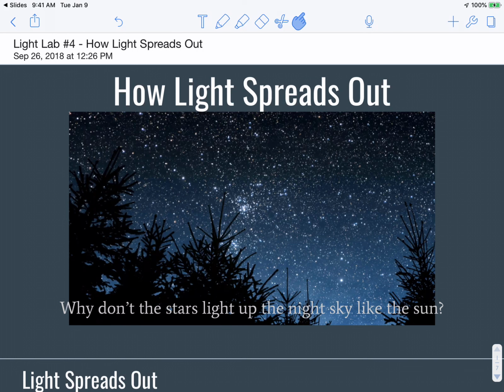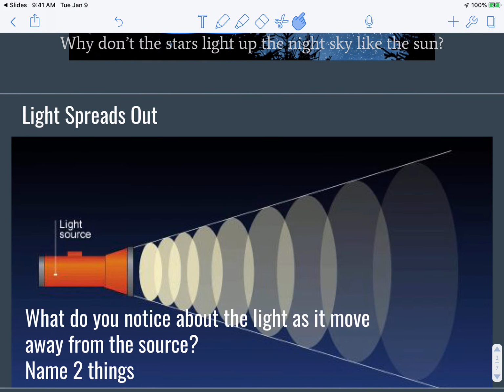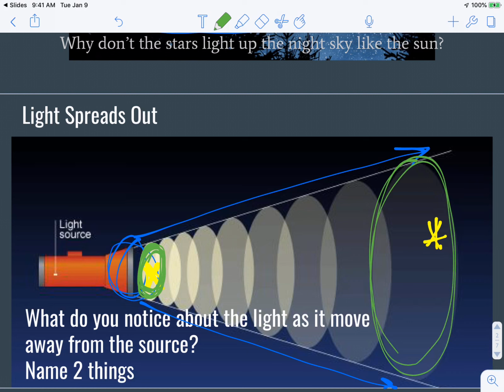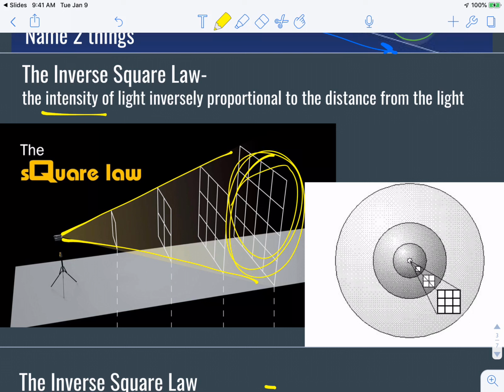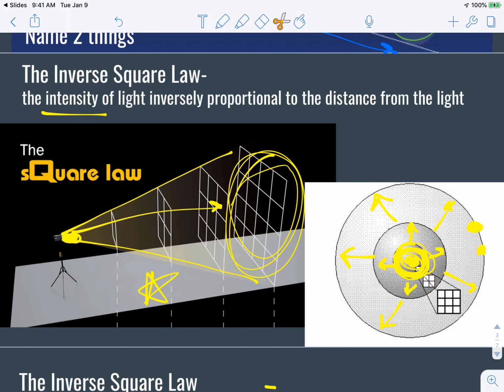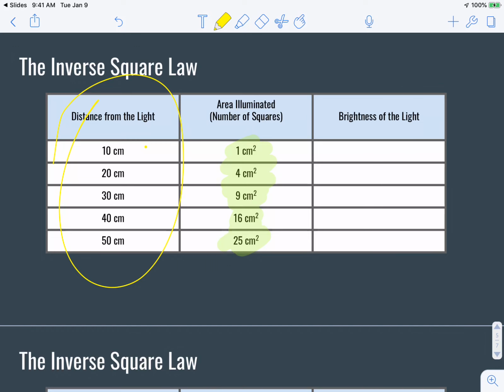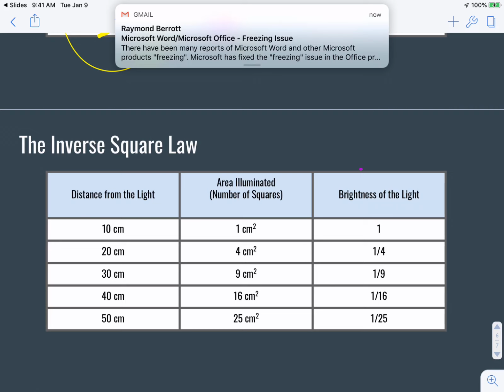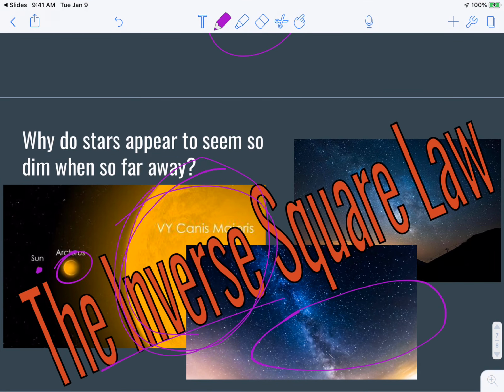Light Lab #4 Explained